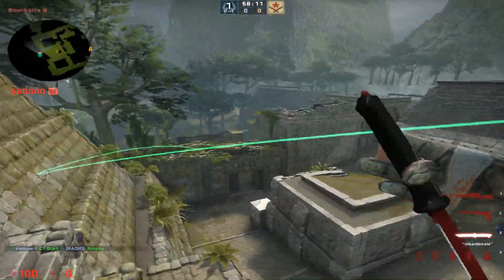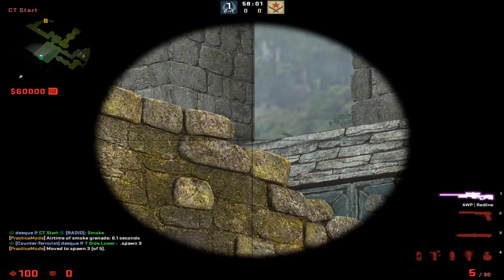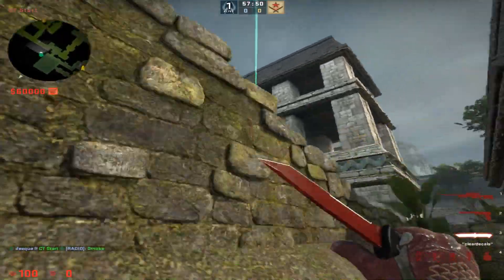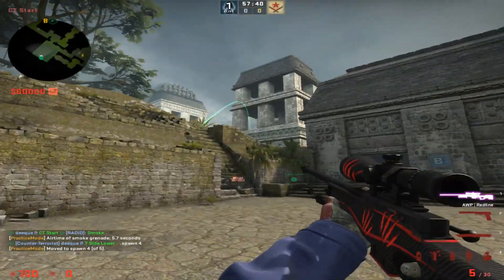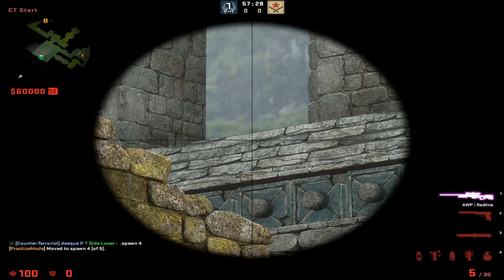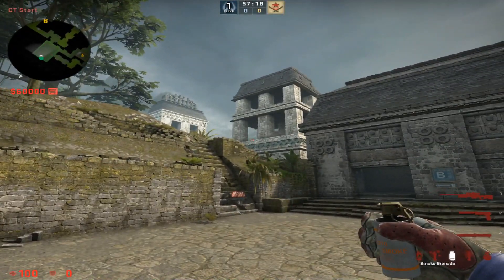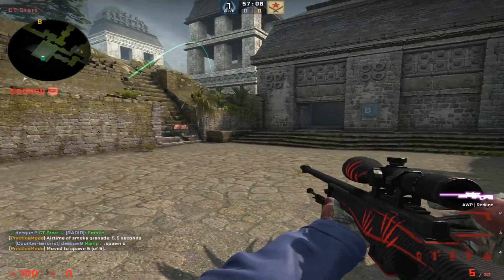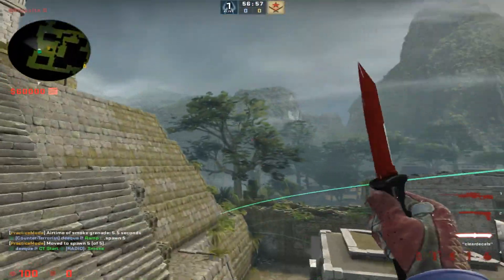All *NEW* Ancient B door insta/spawn smokes (After new update)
All *NEW* Ancient B door insta/spawn smokes (After new update). This video will help you learn alle the new spawn smokes for B door on Ancient. Can help you push your gameplay to the next level. If you want more advanced video give the video a like. A good video to levelup your smoke game and do mid takes faster. The smokse will help you in Faceit and Matchmaking to win more games and climbe to level 10. All the smokes work on 128 tick.

smoke video in De_Ancient. best smokes on De_Ancient. De_Mirage smokes. De_Mirage smokes videobook - 25 essential smokes. De_Ancient all smokes. 128 tick smokes. De_Ancient smokes. CSGO De_Ancient smokes. Ancient smokes. Top 25 best smokes on De_Ancient. Top 25 most essential Ancient smokes. Best De_Ancient smokes 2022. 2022 Ancient smokes. Fast window smokes for window on Ancient. instant smoke